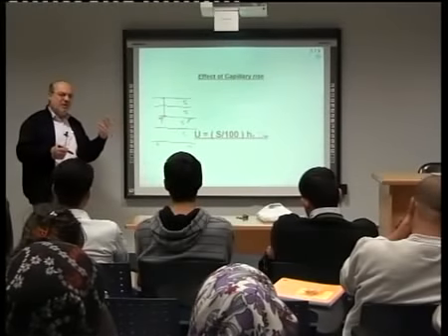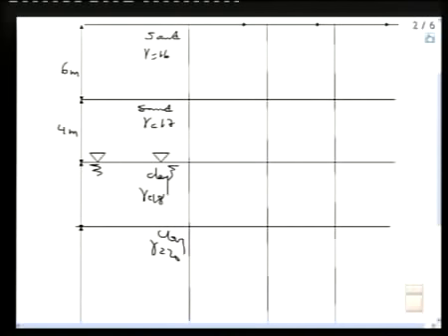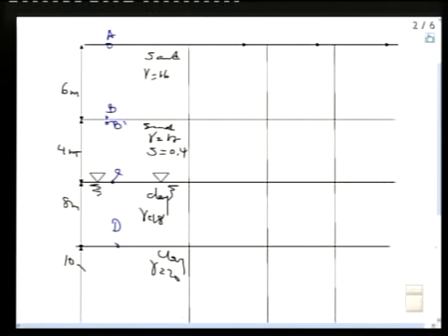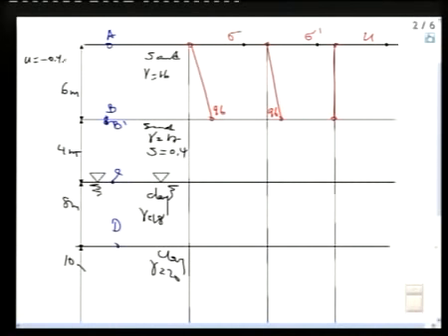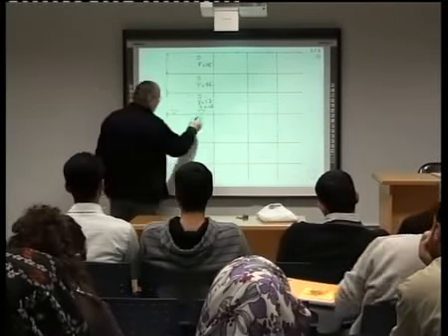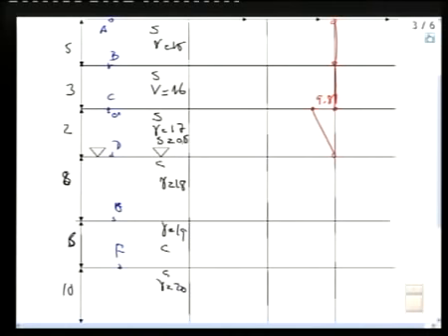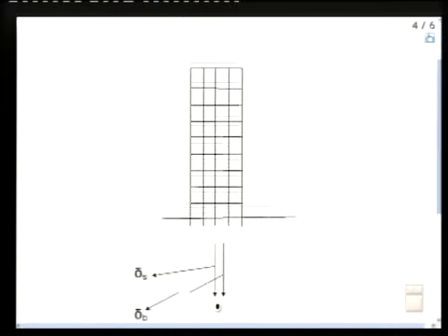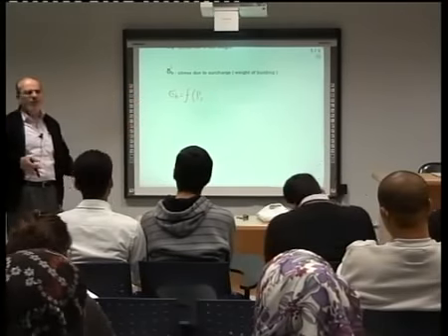Soil Mechanics 21